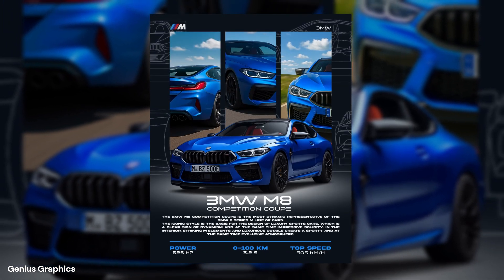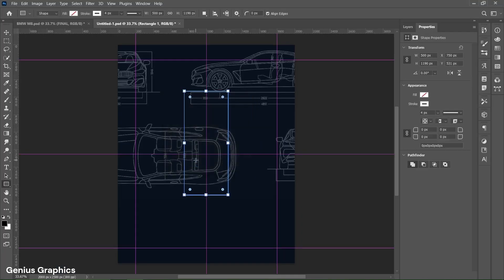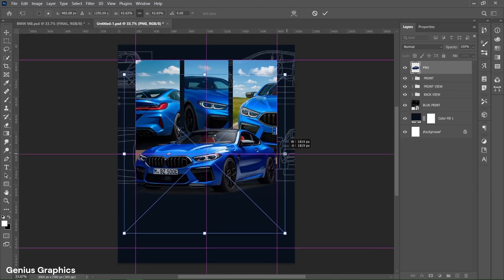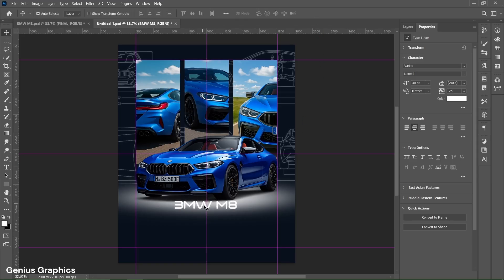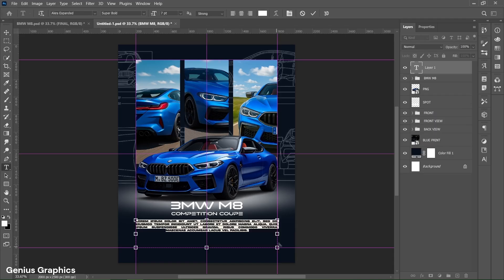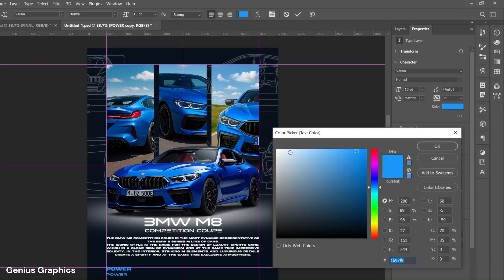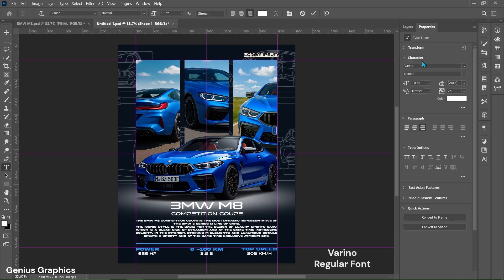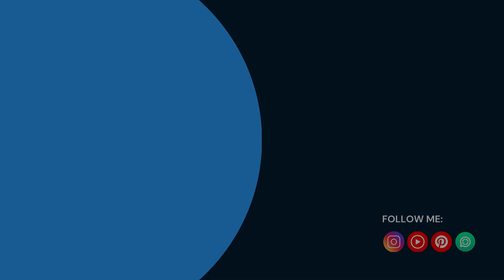Car Poster Design in Photoshop | Creative Poster Tutorial Step by Step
Create Amazing Poster Designs in Photoshop
Learn create such amazing poster designs in photoshop with this easy to follow step-by-step graphics design tutorial even for absolute beginners
Any comments related tutorial are welcome
Creative Car Poster Design in Photoshop: Step-by-Step Guide
How to Make Stunning Car Poster Designs in Photoshop
Photoshop Tutorial: Creative Car Poster Design Ideas
Beginner’s Guide to Car Poster Design in Photoshop
Top Tips for Creative Car Poster Designing with Photoshop